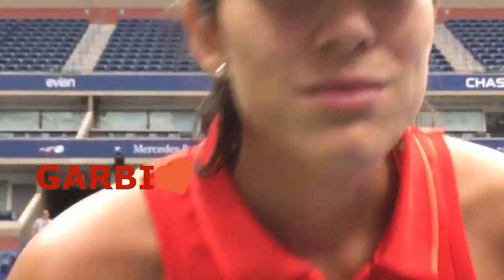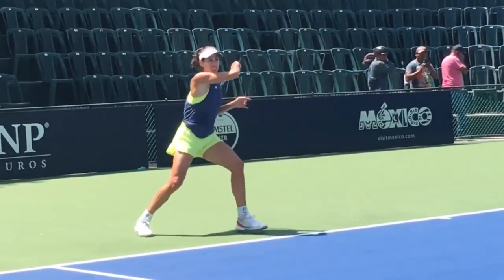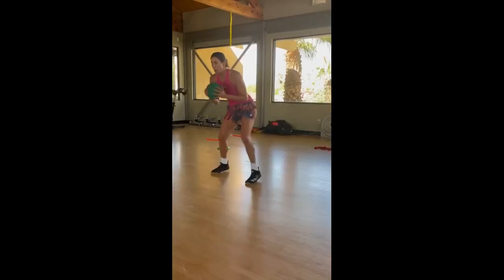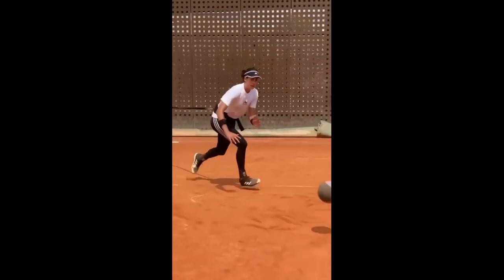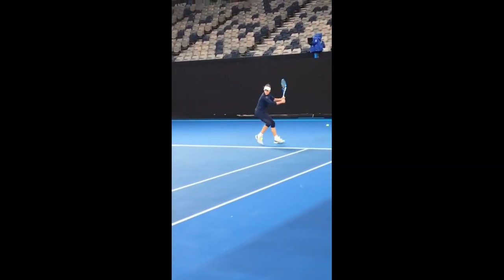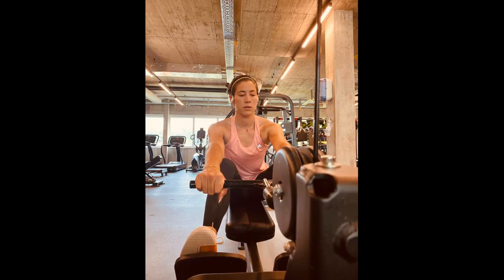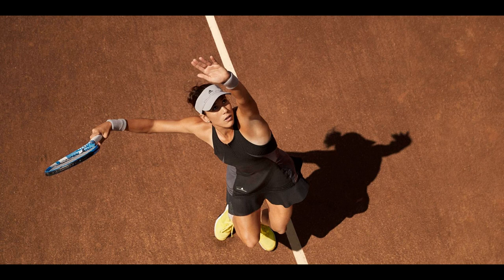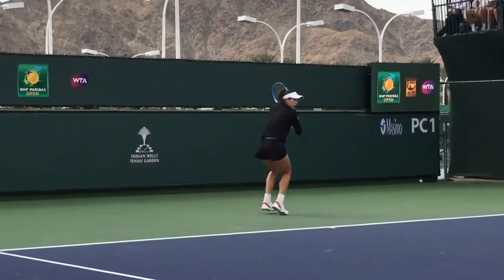BRUTAL! Garbiñe Muguruza Practice & Tennis Training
New Garbiñe Muguruza practicing and tennis workout routine video! You can start your training day with these tennis training drills .

00:00 Garbiñe Muguruza footwork drills
05:19 Garbiñe Muguruza arm exercise
07:42 Garbiñe Muguruza backhand technique & analysis
09:47 Garbiñe Muguruza leg fitness training
11:56 Garbiñe Muguruza forehand technique & analysis
14:19 Garbiñe Muguruza serve tips & analysis

Muguruza shares also brutal tennis warmups, and tennis tips on courts

Watch the best tennis training drills for 2023